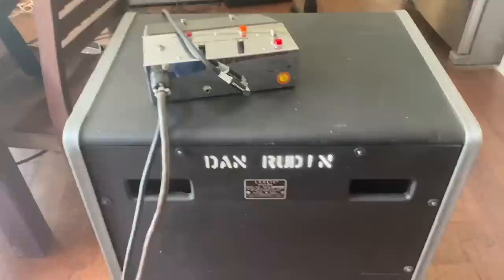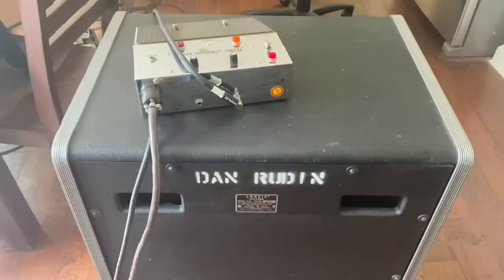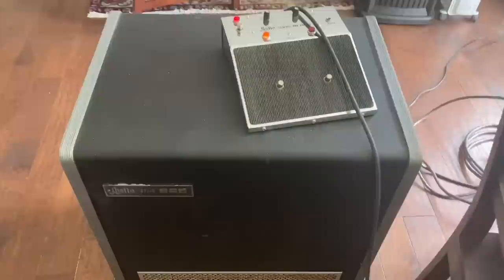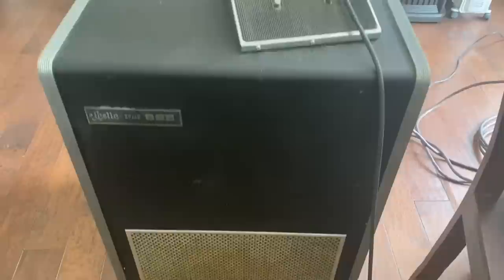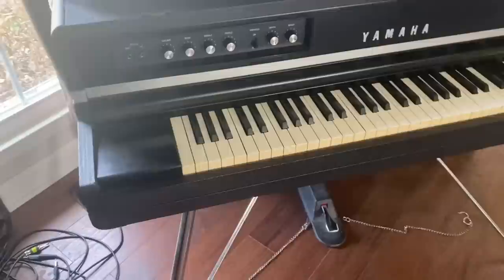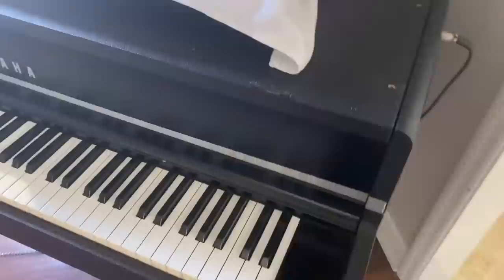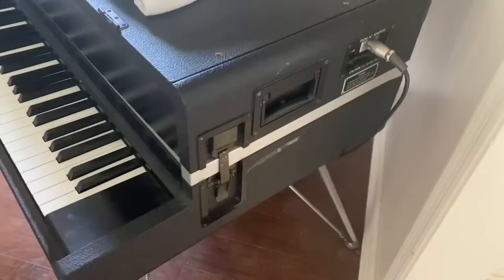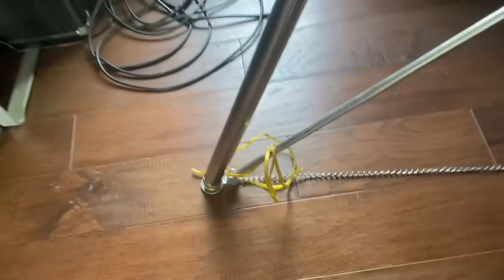Uncle Larry's Garage Sale "Spring Cleaning"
Just a quickie version of ULGS

70's Leslie 825 with the minty combo preamp. $800

70's Yamaha CP-70B electric grand piano $2000 (which is half of what people are asking on reverb)

Local pickup only!!!

First come first serve. as always